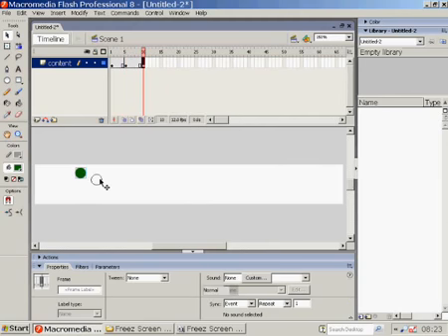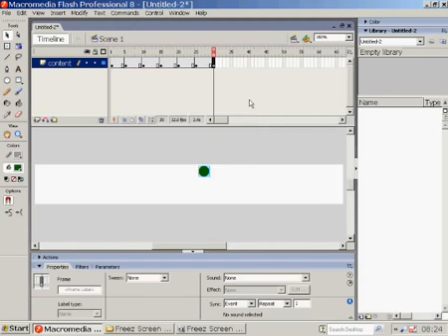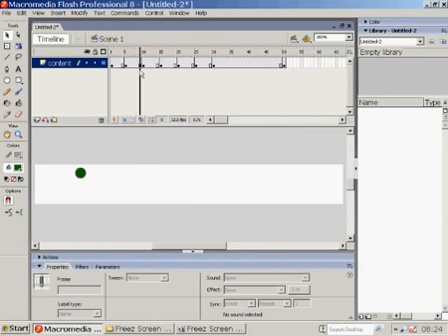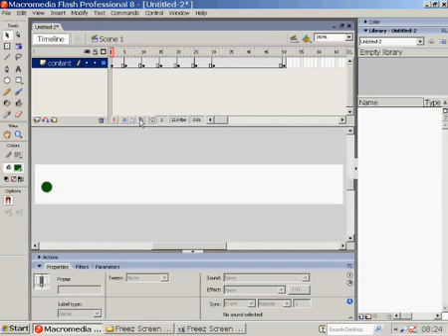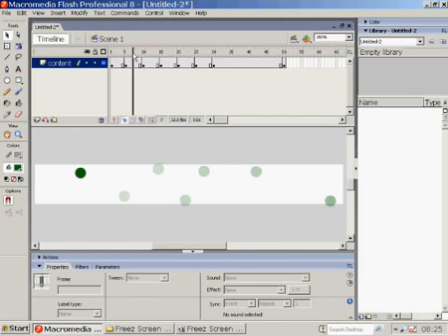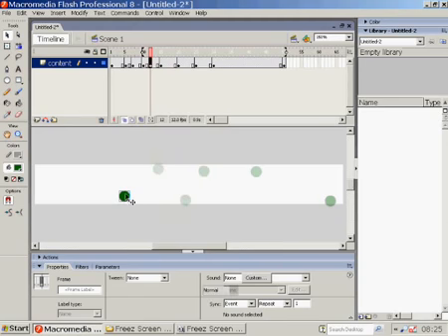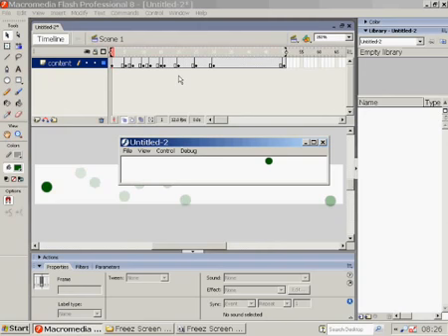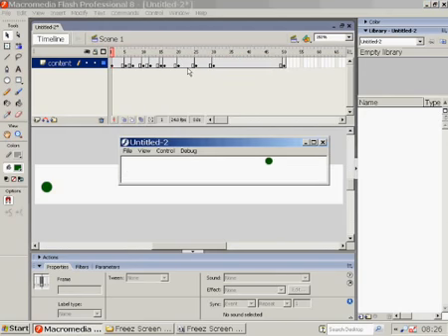How to do frame by frame animation on Macromedia Flash